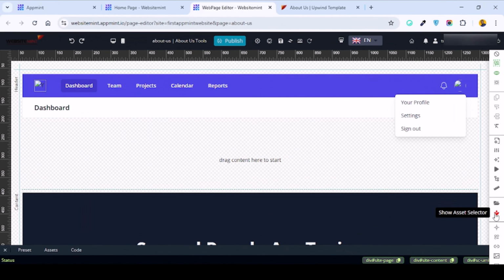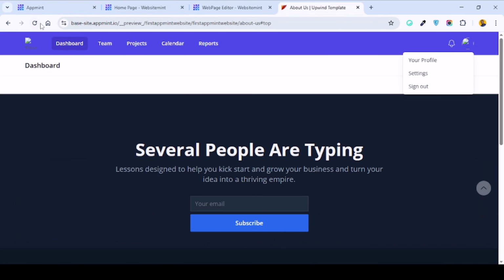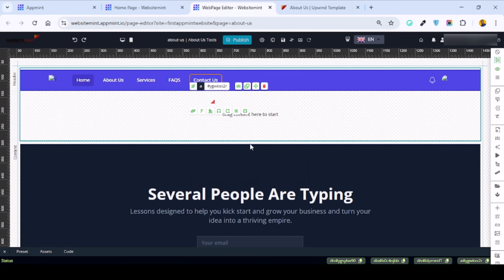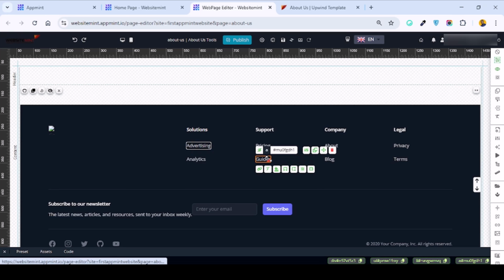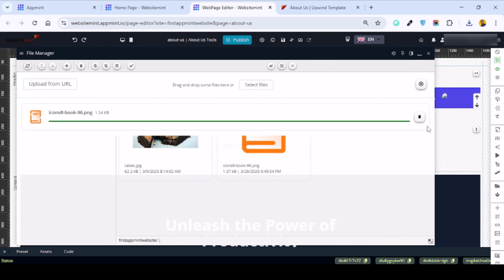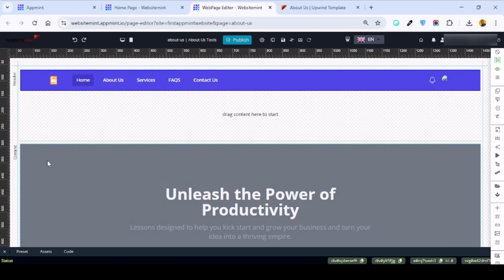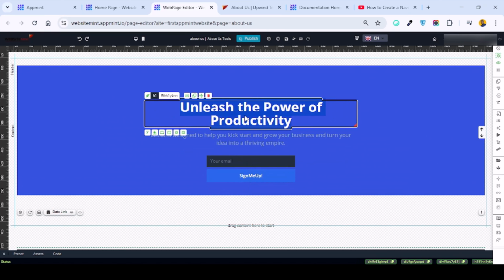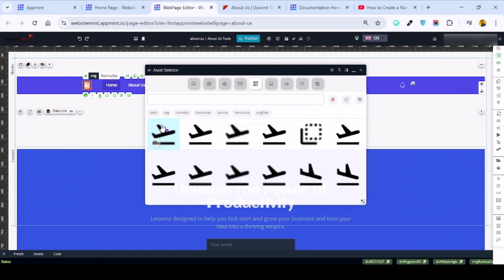Customizing Web Pages using Appmint - M02S03 | Appmint Tutorial Series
Having learnt how to build a web page from scratch using Appmint in the previous video, this video demonstrates how to customize your web pages using your preferred text, colors, images and more.